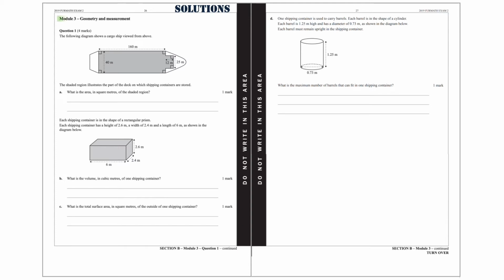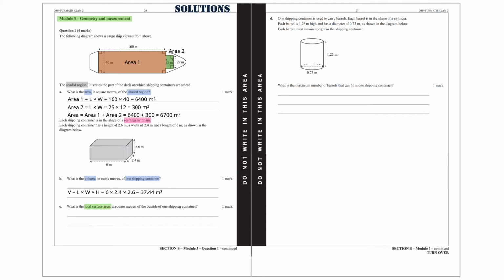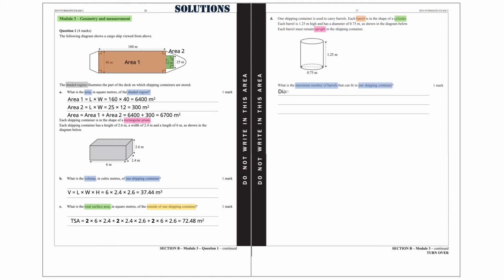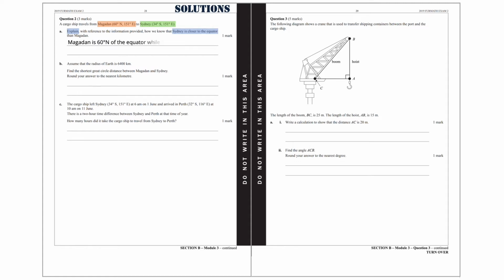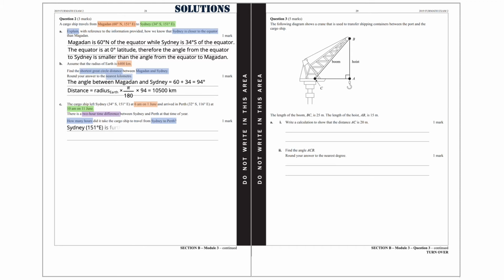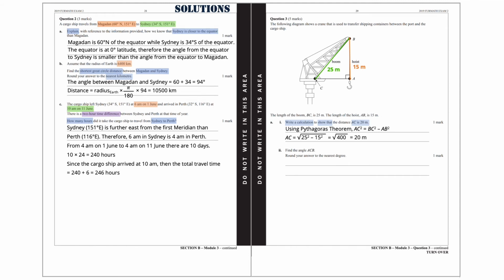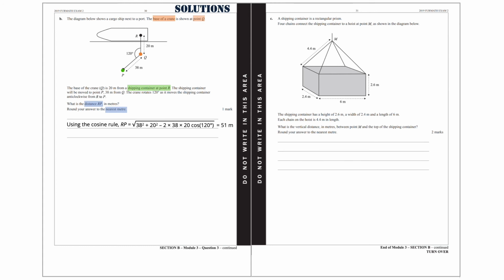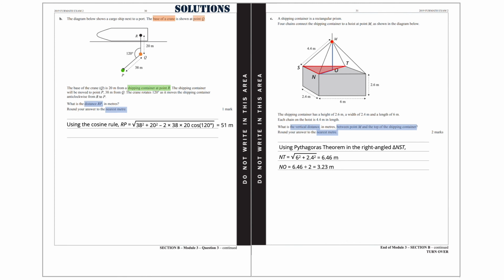FM 2019 VCAA Exam 2 Section B Module 3 Geometry and measurement Solutions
These are the solutions to the Further Mathematics 2019 VCAA Exam 2 Section B for VCE.